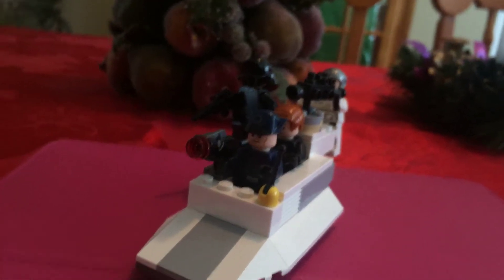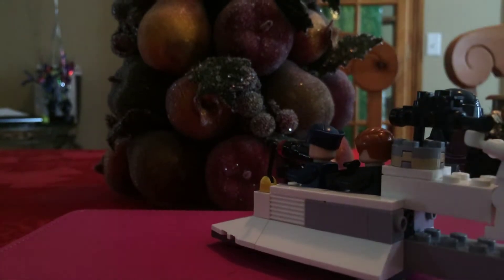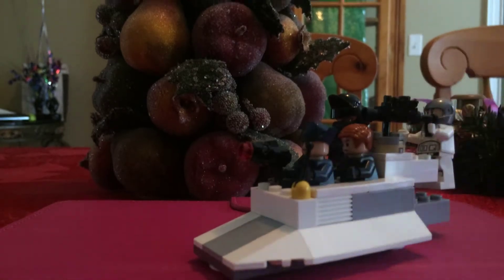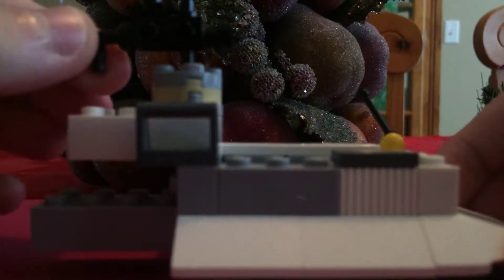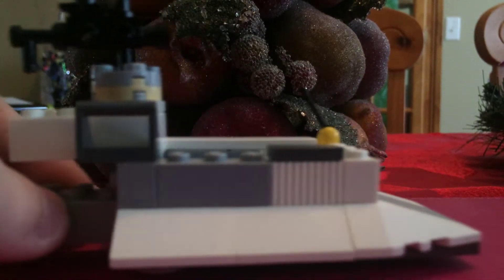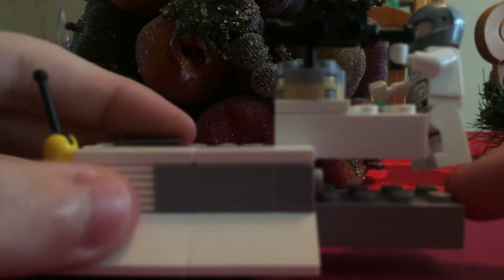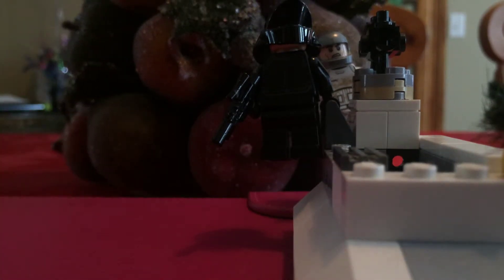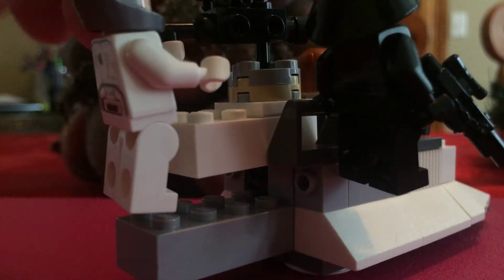Lego Star Wars 2010 Rebel Trooper battle pack alternative build